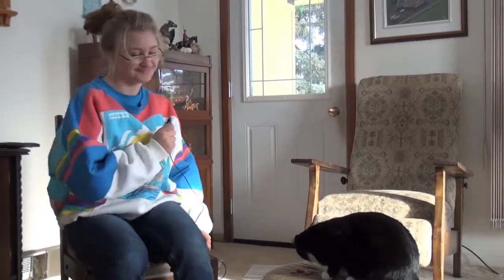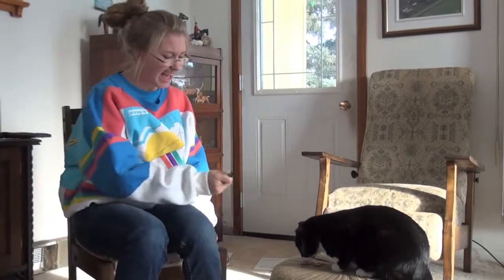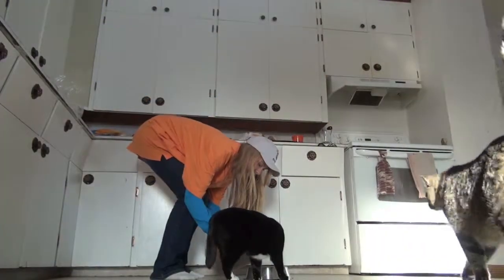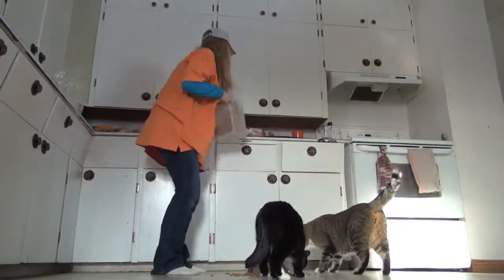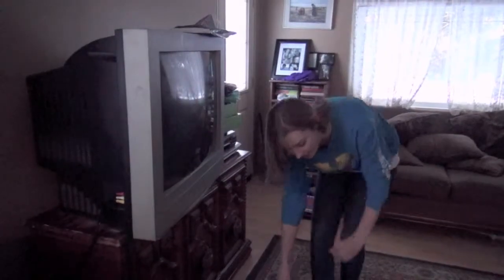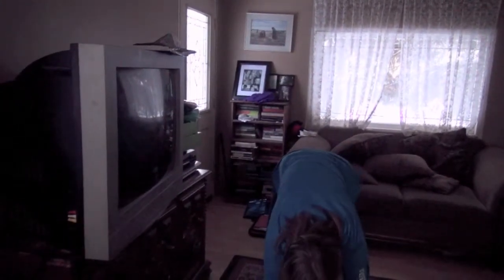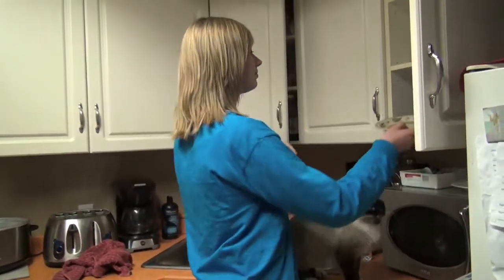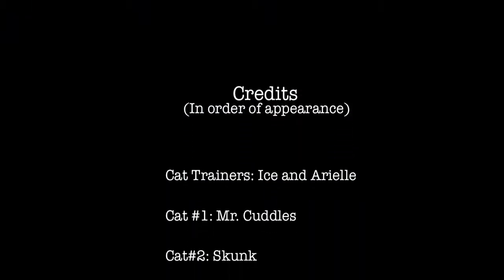Ice and Arielle's Self Promo (How to Train your Cat)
Self Promo for CM class on the best ways to get your felines acting and behaving their best.